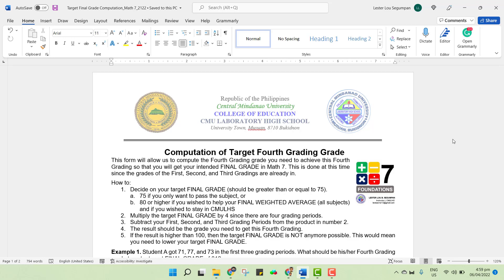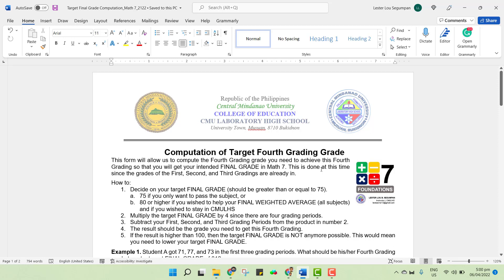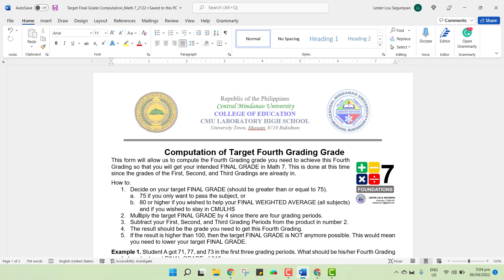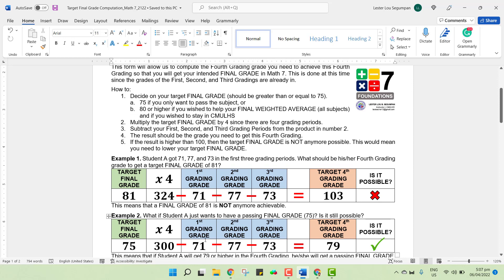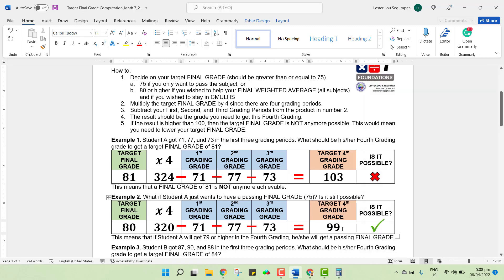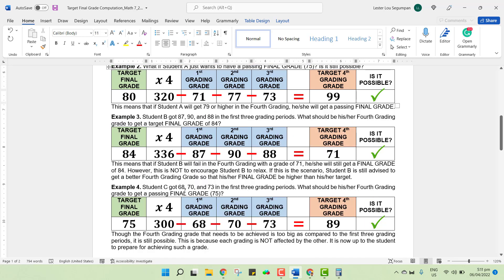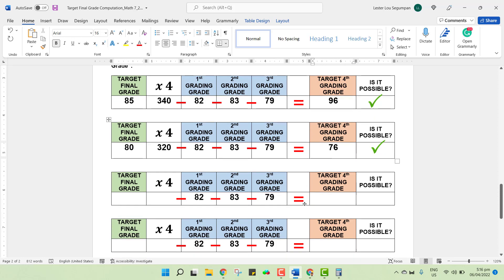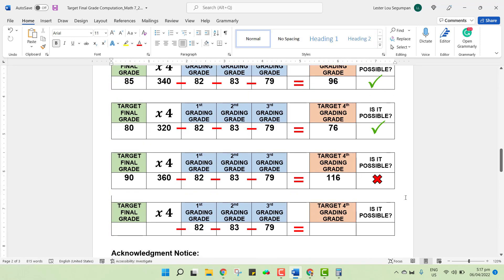Computation of Target Fourth Grading Grade_Class Demo Video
This video contains a demonstration of the activity requirement of the students concerned on the Computation of the Target Fourth Grading Grade that will lead to a Target Final Grade in the subject.